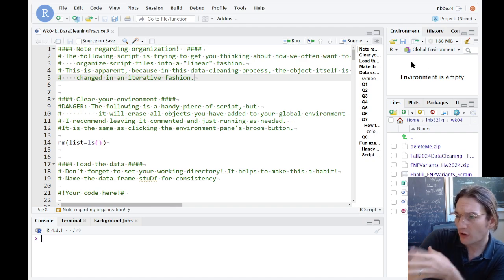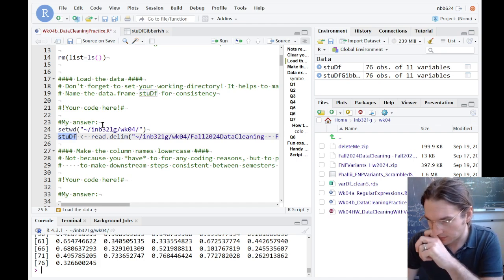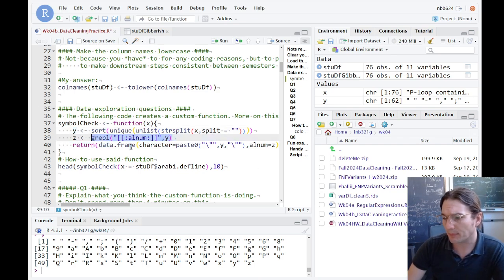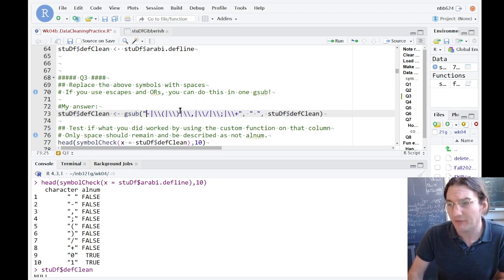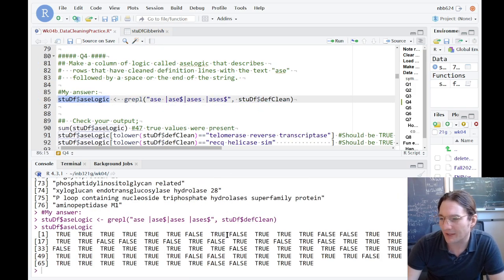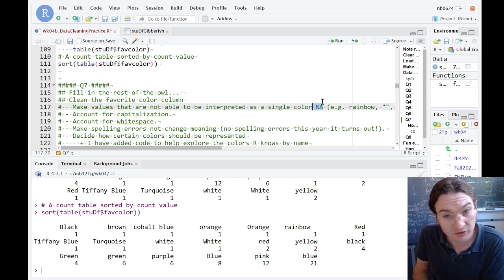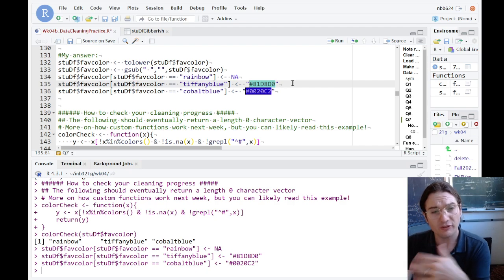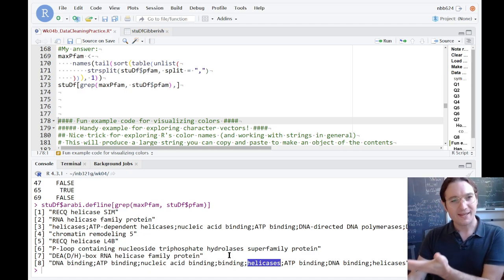In-class questions from Wk04b in Fall 2024